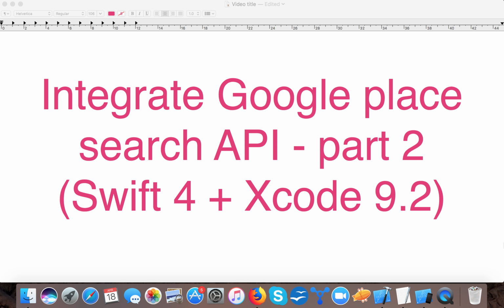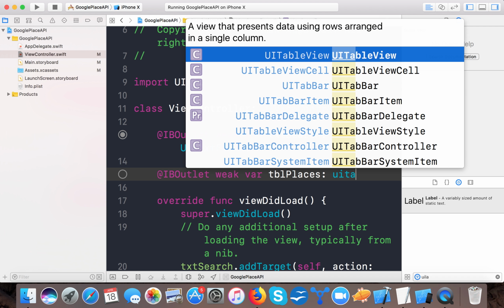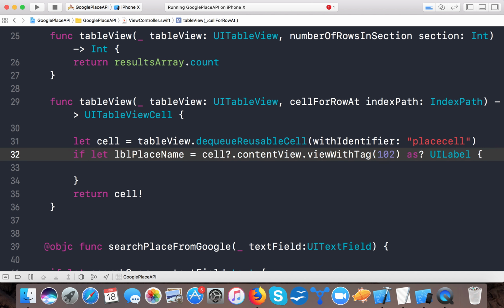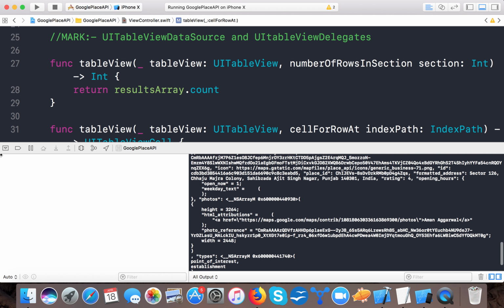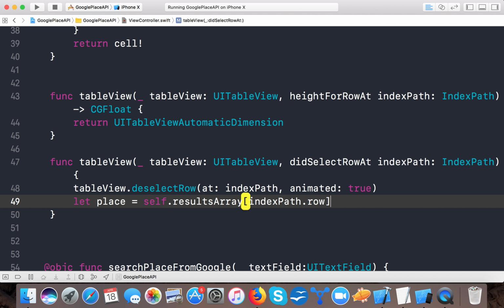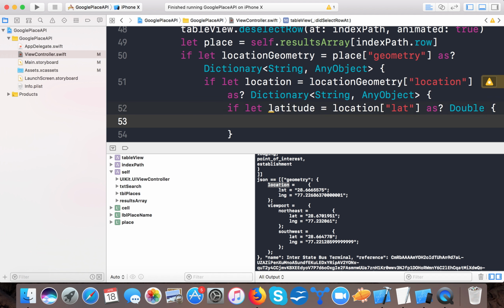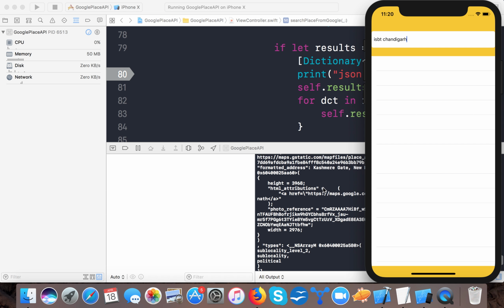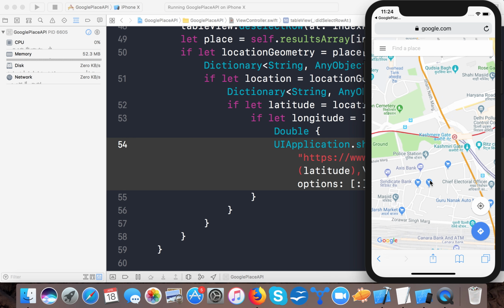Integrate Google Place search API swift4 tutorial - Part 2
In this video, we are going to learn how to search place using Google place text search API. User will type text and will get result from google place search API relevant to the typed text.Display result fetched from google place Api on to the UITableView. Click on row of UITableView, navigate user to Google maps.  Tutorial is written with swift4 language.